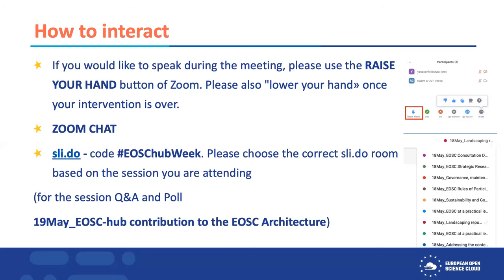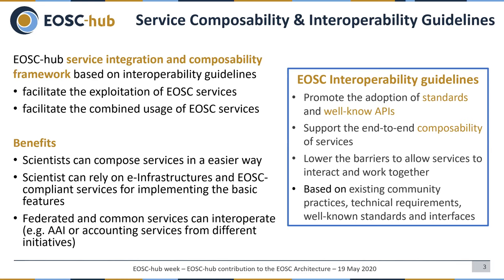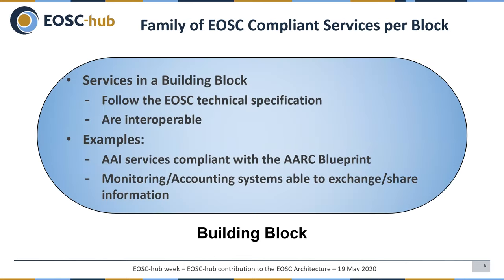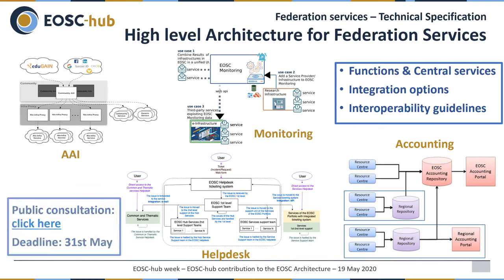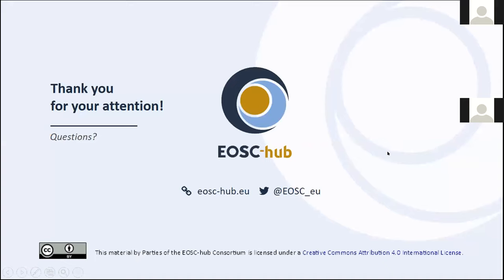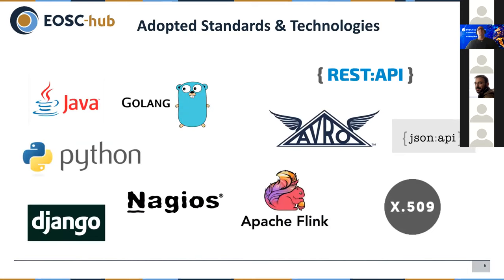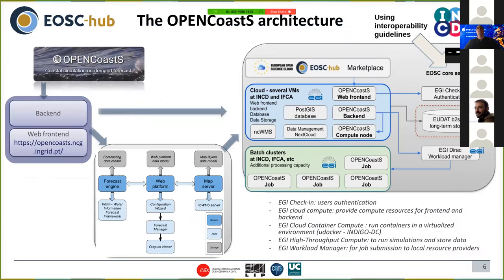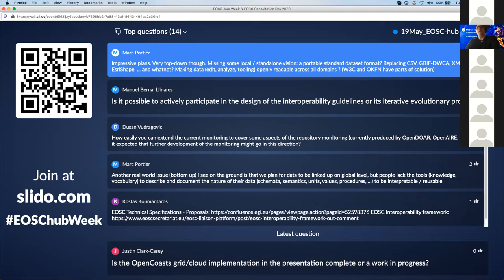EOSC-hub Week 2020 - 2.1 EOSC-hub contribution to the EOSC Architecture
EOSC-hub contribution to the EOSC Architecture, chaired by Diego Scardaci, EGI Foundation and Mark van de Sanden, SURFsara

Objectives
- EOSC-hub proposal for the EOSC Technical Architecture
- EOSC-hub technical specifications of three federation services candidates for inclusion in the future EOSC core: Helpdesk, Accounting and Monitoring
-- Main features
-- High-level architecture
-- Integration options
-- Interoperability guidelines
- EOSC use cases exploiting EOSC technical specifications

Agenda
- Introduction on the EOSC-hub proposal on the EOSC technical architecture (Diego Scardaci) (15')
- Technical specifications of three federation services: (40')
-- Accounting (10') (Adrian Coveney - STFC)
-- Helpdesk (10') (Pavel Weber - KIT)
-- Monitoring (10') (Themis Zamani & Kostas Koumantaros - GRNET)
-- Q & A (10')
- Use case (10')
-- OPENCoastS: on-demand coastal hydrodynamics forecast service - Service architecture, João Rogeiro (LNEC), Samuel Bernardo (LIP)